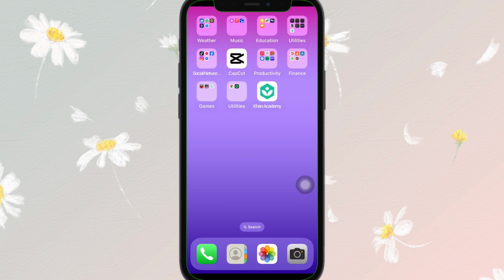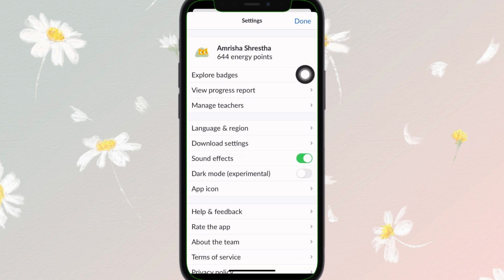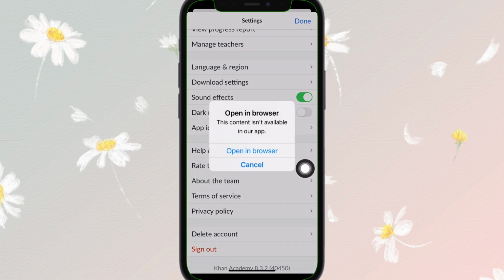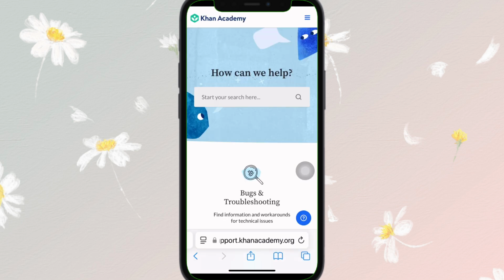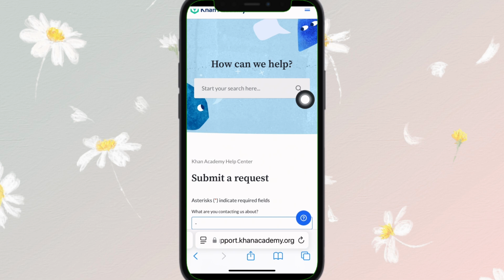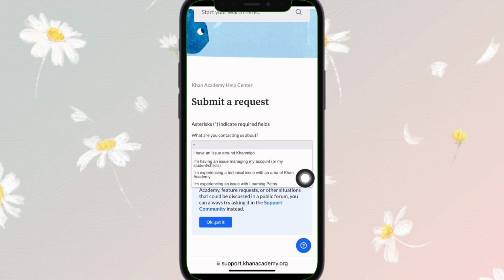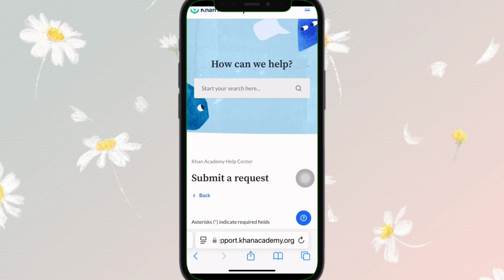How to Remove Bug in Khan Academy 2025?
Looking to remove or report a bug in Khan Academy? This easy-to-follow tutorial will show you exactly how to identify issues and report bugs within Khan Academy. We’ll guide you through the steps to submit a detailed report, clear browser issues, and troubleshoot common problems in your learning experience.

👉 Learn how to clear cache, update your browser, and contact Khan Academy support for help with technical issues. With a few simple steps, you can get back to learning without interruption.

🎬 Watch till the end to make sure your issue gets solved quickly!